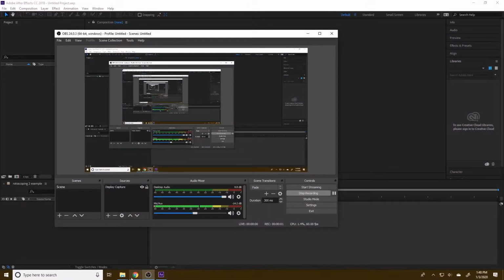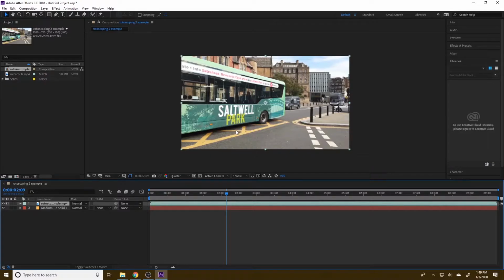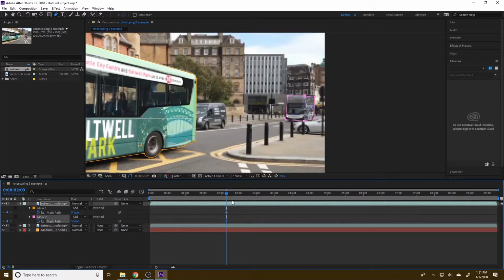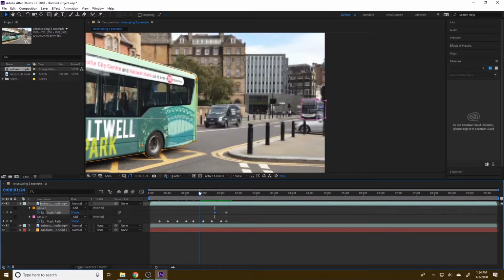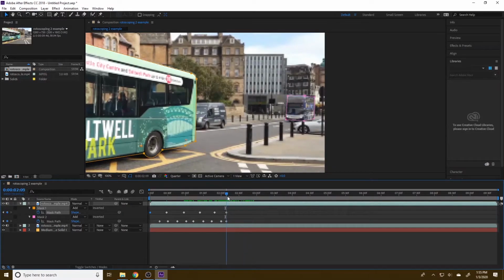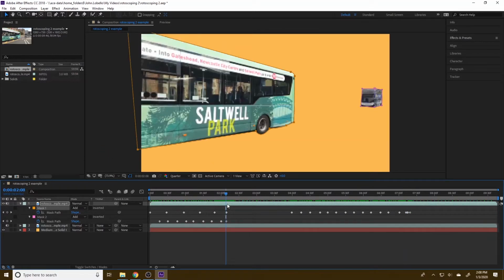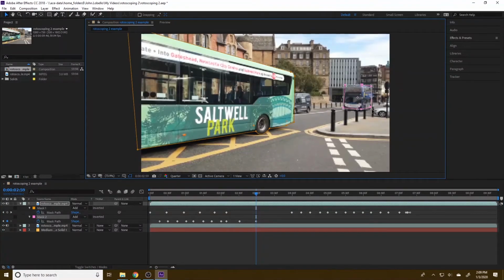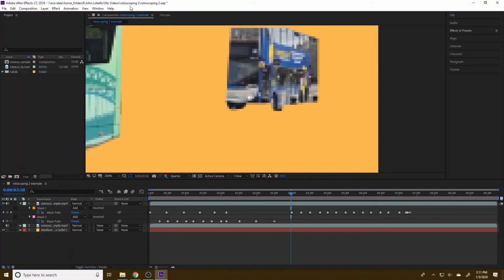How to Rotoscope with Multiple Masks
You can animate two masks inside the same video. Here's how!